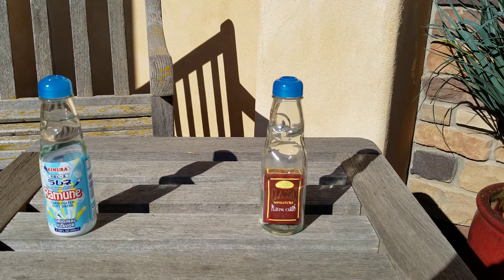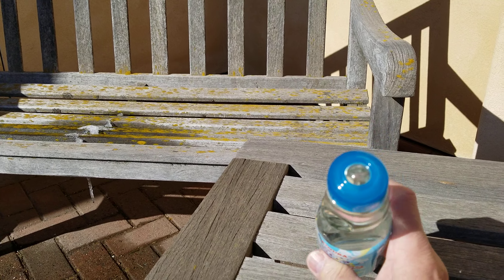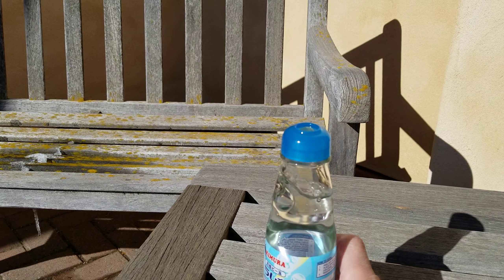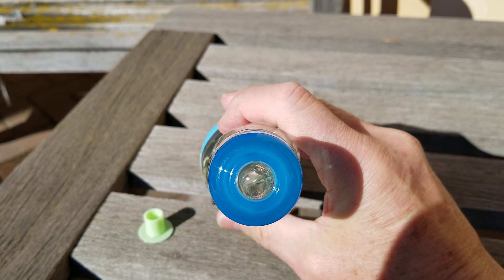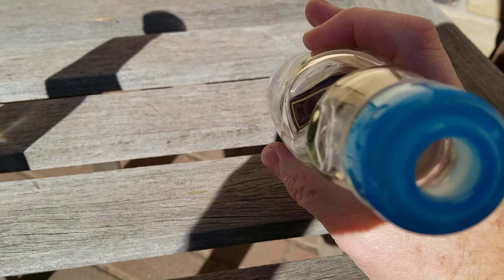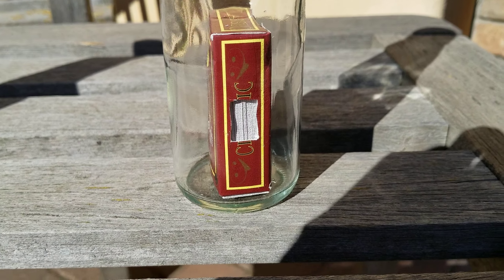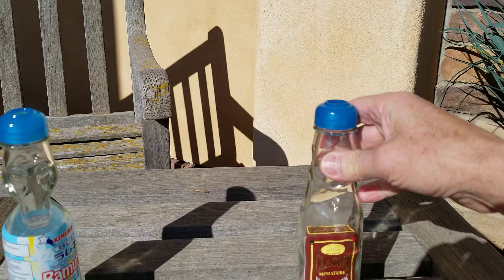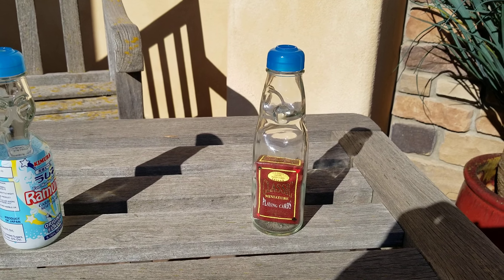Impossible Ramune Bottle - Card Deck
Ramune Soda Bottle with a deck of playing cards inside!
1. The glass has not been cut, heated, blown, or formed around the card deck.
2. Mini deck of Classic brand playing cards is completely usable. (A hole cut into the side of the box shows there really are cards inside it. Otherwise it is unaltered.)
3. The deck of playing cards is far larger than the opening of the bottle.